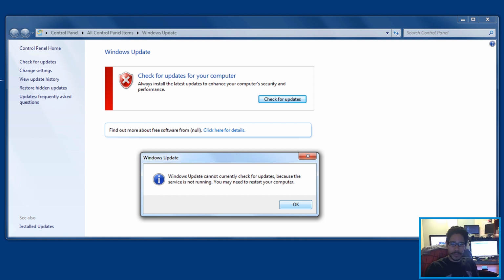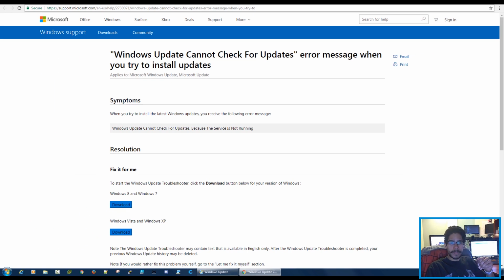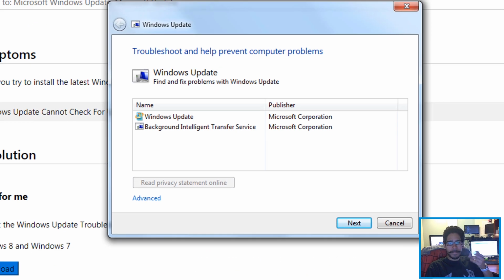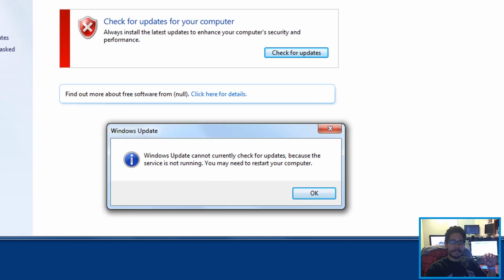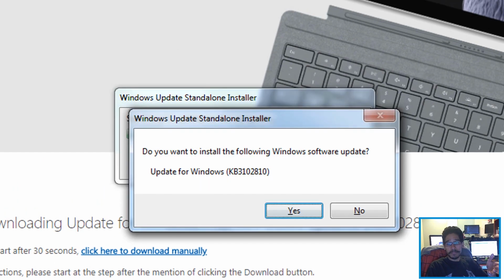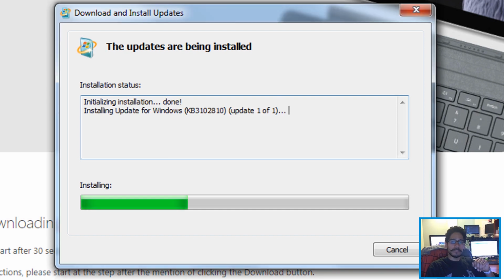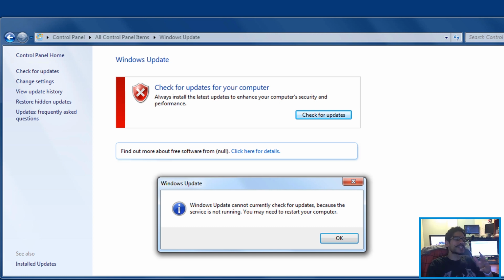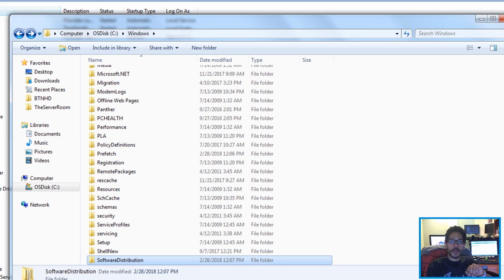Windows Update Cannot Currently Check For Updates!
Dealing with Microsoft update services cannot currently check for updates is a pain. It took me about three different ways in getting Windows update service to work again and push out Windows updates to my laptop.